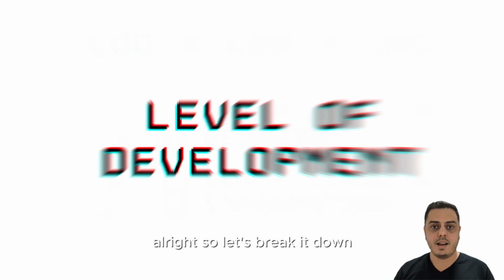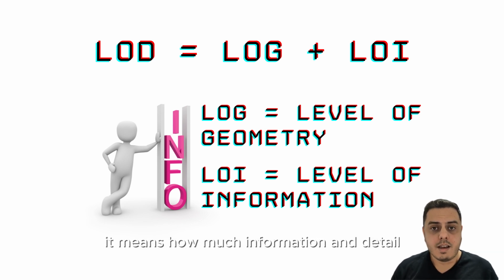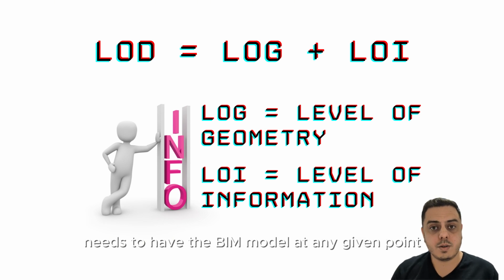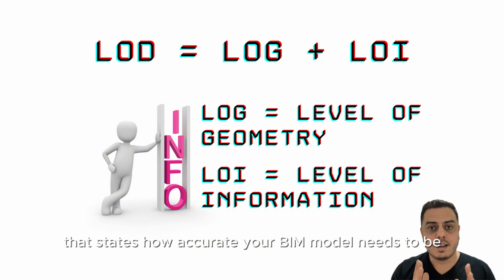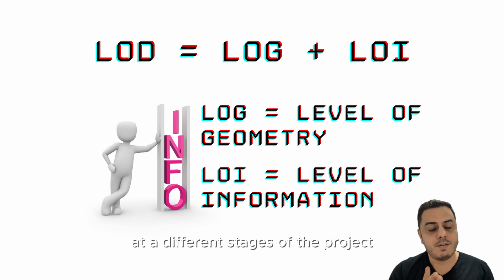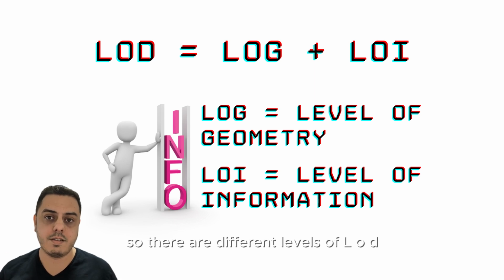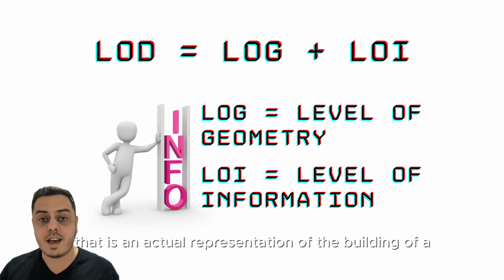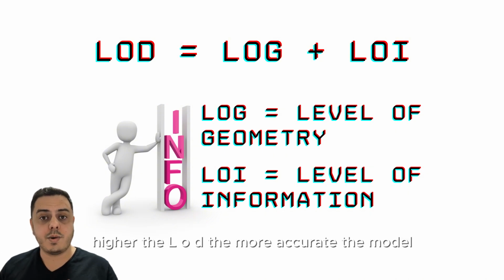Level of Development - BIM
In this video, we’re diving into the Levels of Development (LOD) in BIM! Ever wonder how detailed your model needs to be at each stage? From rough concepts at LOD 100 to the fully built reality at LOD 500, I’ve got you covered on how each level works and why it’s a game-changer for your project.